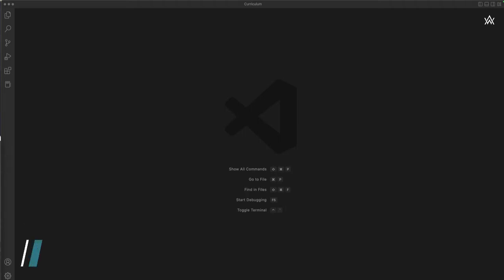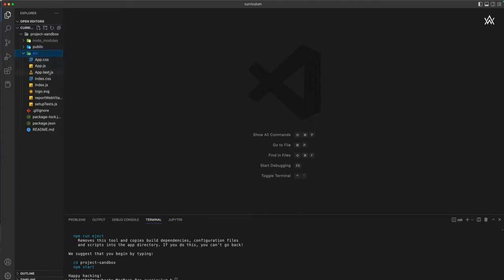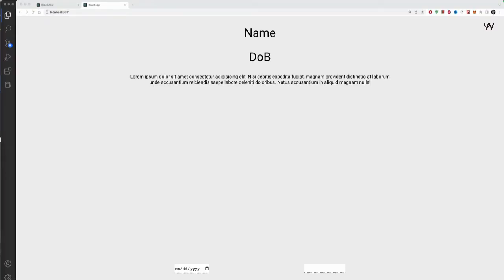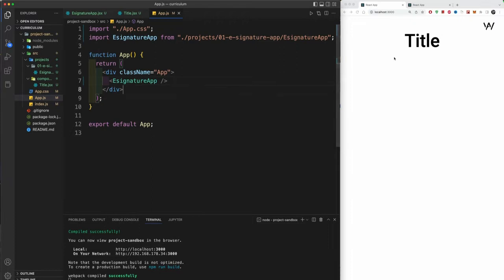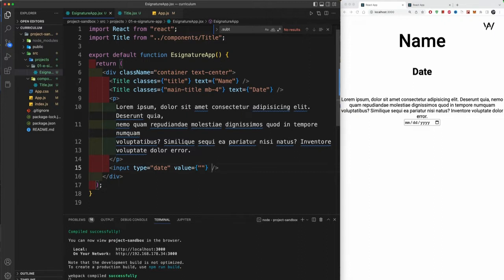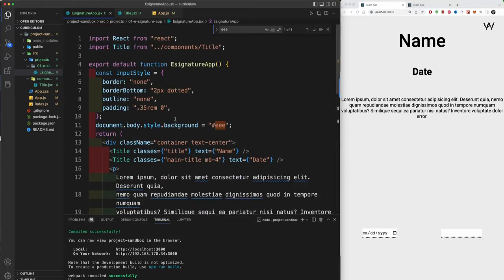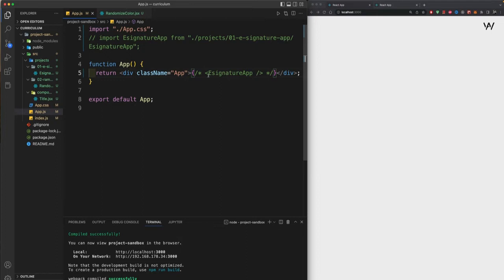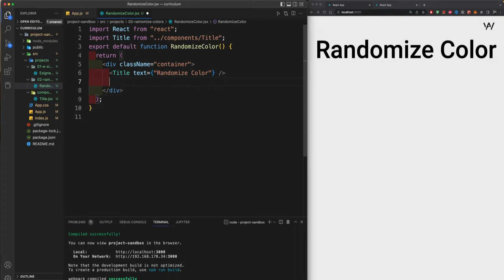React Native 10 Projects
Hi there!! In this video we are going to learn about react native top 10 projects. This video will teach you about how to create your own react native projects with in no time. This video will cover each and every aspect of the react native's projects that you can add in to your skill.
Time Stamp:-
Setting up the environment: 00:00:00
Project 1: 00:07:24
Project 2: 00:24:22
Project 3: 00:38:08
Project 4: 00:56:24
Project 5: 01:24:31
Project 6: 01:27:24
Project 7: 01:36:29
Project 8: 01:57:45
Project 9: 02:19:17
Project 10: 02:34:09